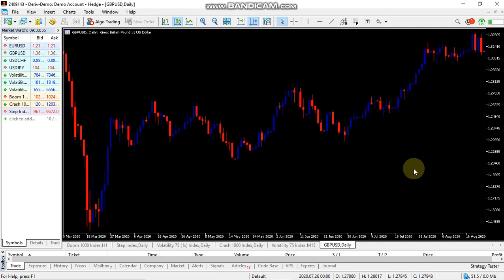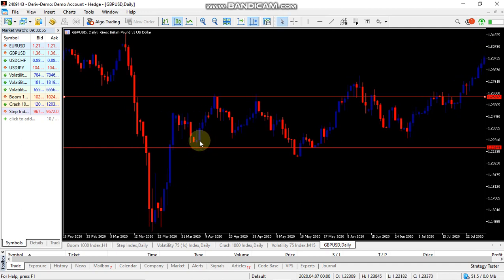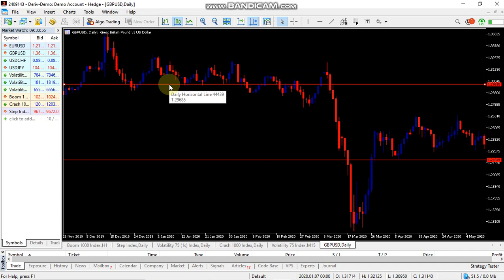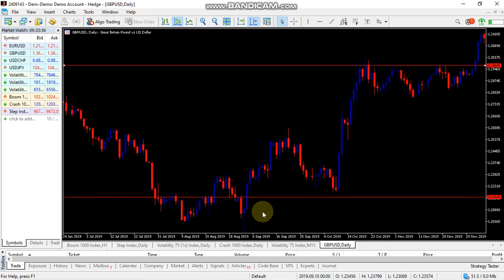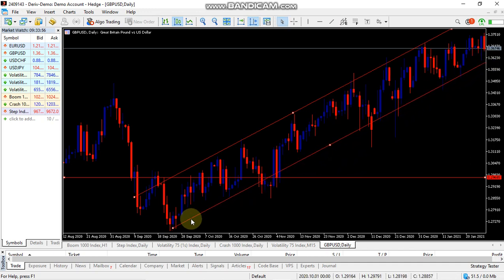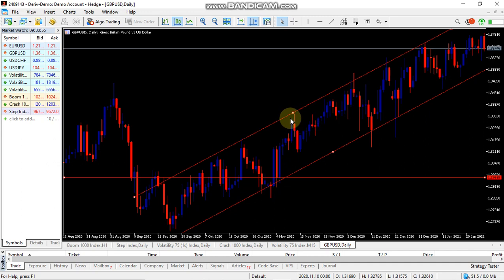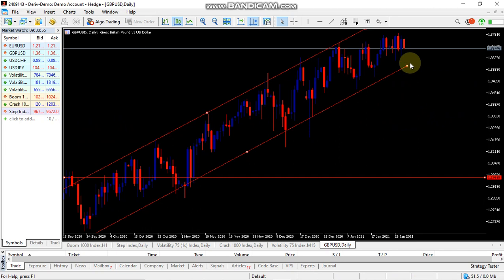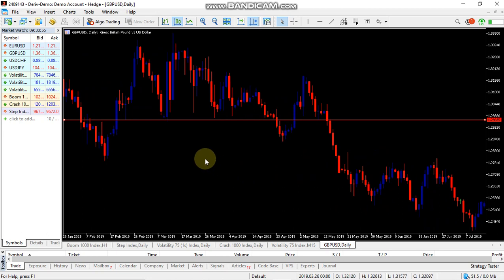ICT Forex - Best Strategy (V75,V25 and V50)